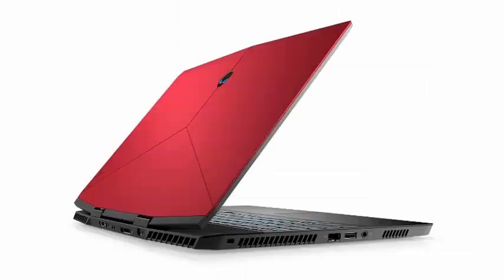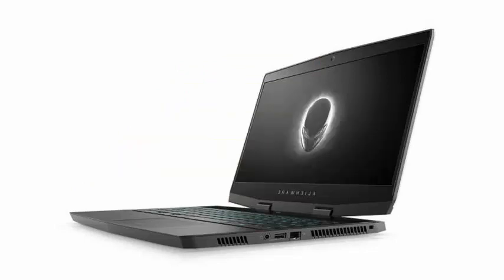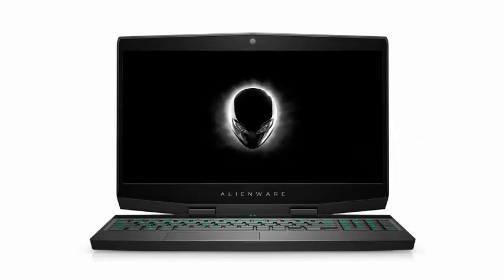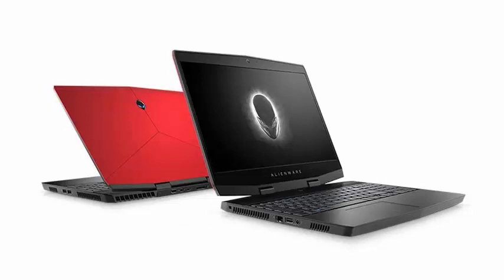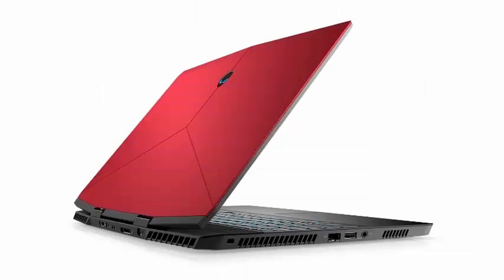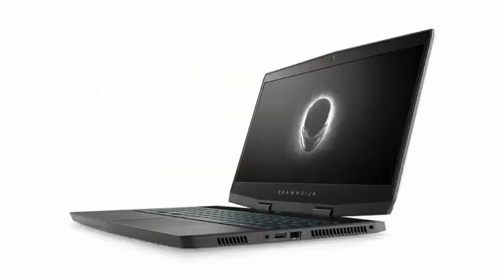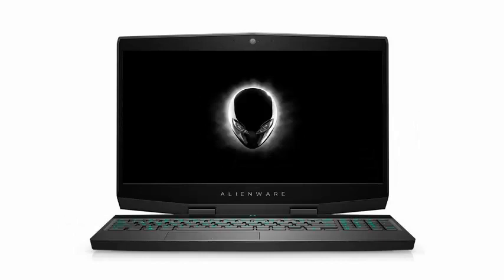Alienware finally made the new m15 computer a thin and lightweight gaming notebook.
Everything changes with the Alienware m15, the first truly light and thin offer of the company. It's 14 percent thinner than the Alienware 13, while featuring a much larger 15.6-inch screen. The m15 also has 4.8 pounds, 20 percent less than the 5.8 pounds of Alienware 13. Of course, Dell included all the hardware you would expect in a modern gaming notebook. Under the hood, you have the option of choosing between an eighth generation Intel 8th generation quad-core Intel Core or a six-core i7-8750H. It also has an NVIDIA GTX 1060 GPU overclocked out of the box, or the 1070 Max-Q. The Alienware m15 base features a 1080p 60Hz display, but can also switch to a softer 1080p to 144Hz display or a 4K to 60Hz panel. You can also add up to 16 GB of RAM, and support dual storage units up to a 1 TB SSD and a 1 TB hybrid drive.

Dell claims that the m15 will see up to 7.1 hours of video playback with the included 60 Whr battery, but can accumulate up to 10.6 hours of video with the optional 90 Whr model. The company also lists downtime of 13.4 hours and 17 hours. The Alienware m15 starts at $ 1,299 and will be available on October 25.